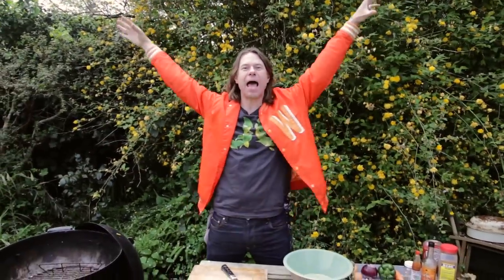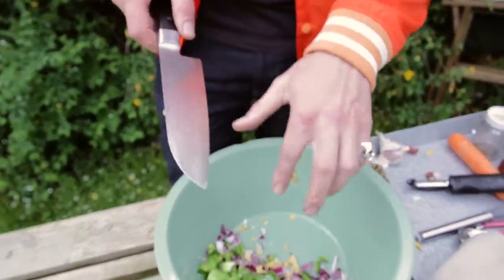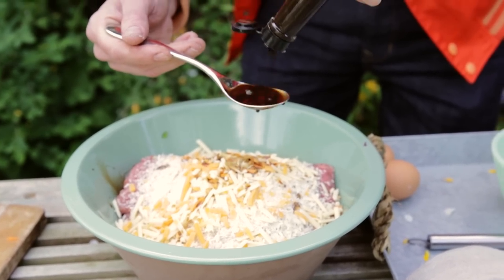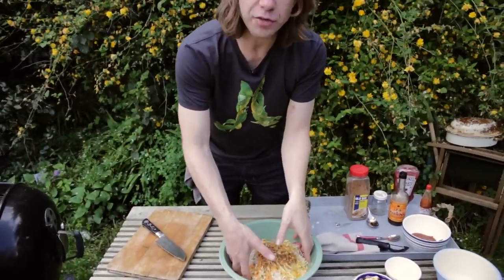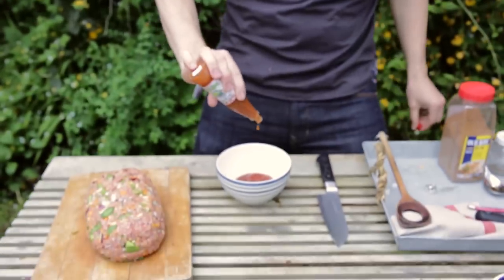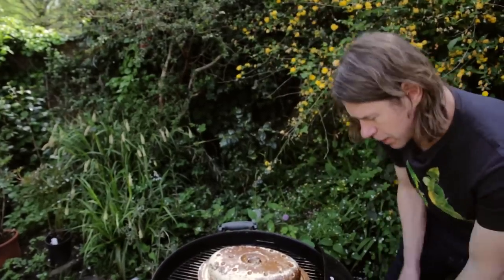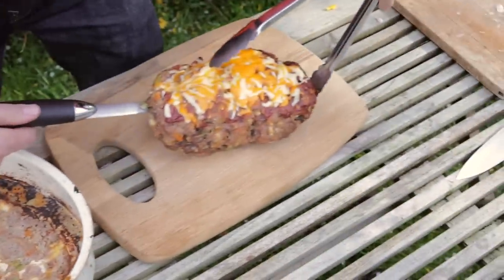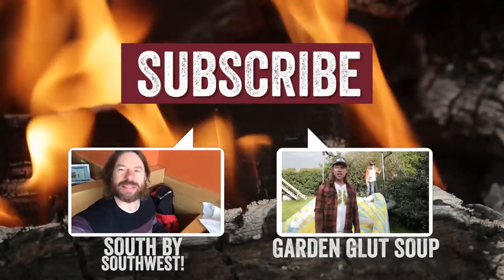MEATLOAF! | DJ BBQ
Meat + more meat + radness ÷ meat = MEATLOAF!
If you want a hunk of tasty meat to feed yourself, friends or family then look no further! Like/comment/share!